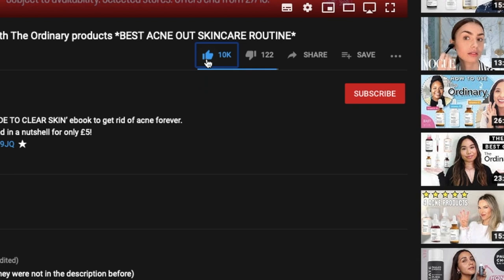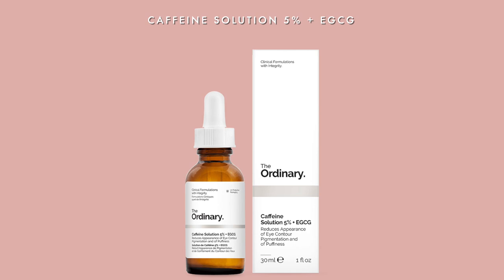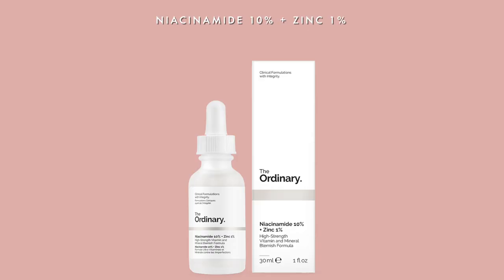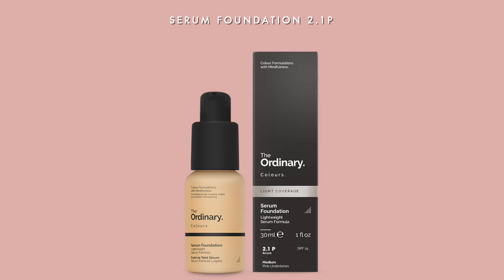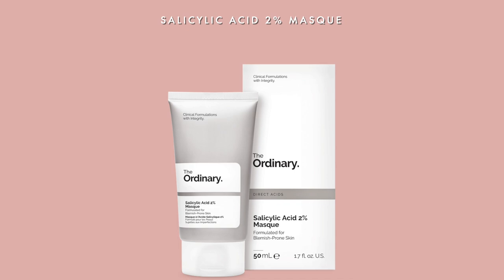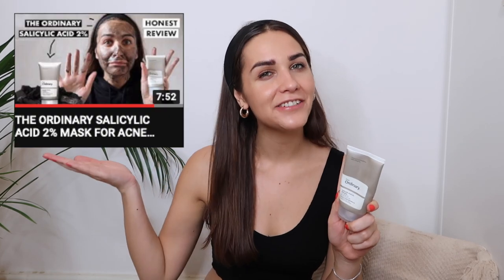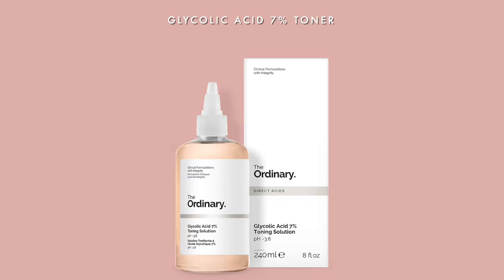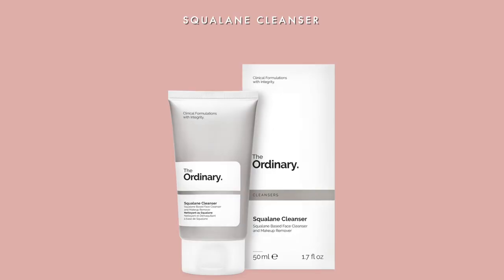TOP 10 THE ORDINARY PRODUCTS for acne prone skin | CLEAR SKIN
★ ★★ Download my ‘GUIDE TO CLEAR SKIN’ ebook to get rid of acne forever.
All the information you need in a nutshell for only £5!

TOP 10 PRODUCTS:
The Ordinary Retinol 1% in Squalane
The Ordinary Caffeine Solution 5% + EGCG
The Ordinary Niacinamide 10% + Zinc 1%
THE ORDINARY Salicylic Acid 2% Masque
The Ordinary 100% Organic Cold-Pressed Rose Hip Seed Oil
The Ordinary' Squalane Cleanser
The Ordinary Multi-Peptide Serum for Hair Density
The Ordinary Glycolic Acid 7% Toning Solution
The Ordinary Serum Foundation
The Ordinary AHA 30% + BHA 2% Peeling Solution

About Karsa:

Welcome to the Official Karsa YouTube Channel!
In this channel, you’ll find a variety of fun and entertaining content, including acne skincare, how
I cleared my acne, fashion hauls, vegan what I eat in a day, weight loss tips, skincare routines,
beauty product reviews, and many more!

SHOW LESS